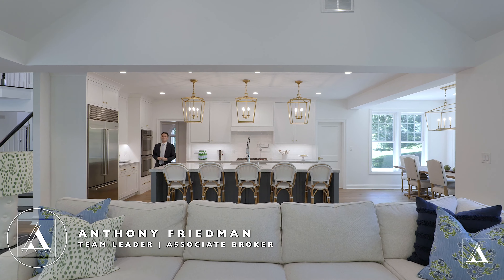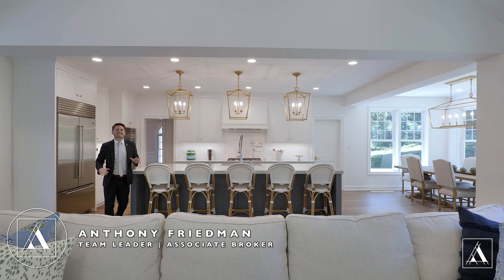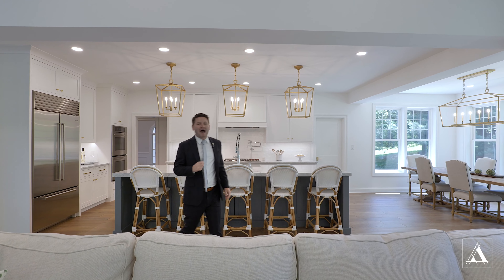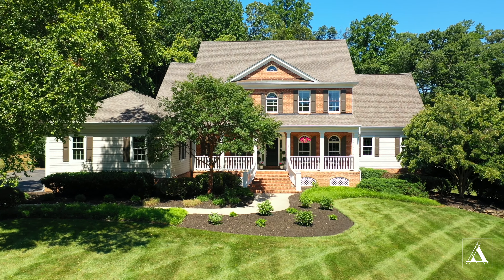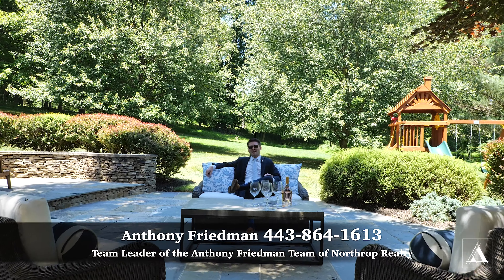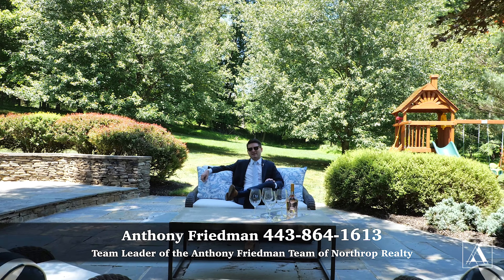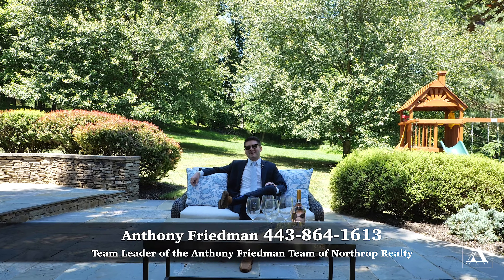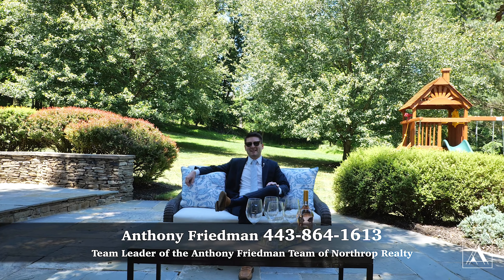Achieve the Lifestyle You've Always Dreamt Of: 2896 Hunt Valley Drive Property Tour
Welcome back to 2896 Hunt Valley Drive in Glenwood. If this one looks familiar to you, that's because I had the pleasure of representing the previous owners and selling it 2 years ago. The current owners, who previously purchased this home through another agent, have now given me the opportunity to represent them as the sellers! That is one of the ultimate compliments in my business! While it may look familiar from the outside, the inside has been extensively renovated.

This home was originally built by Selfridge and later expanded and renovated by the talented and local architect, Jonathan Rivera, along with the home owners.

It's located just minutes to Cattail Creek Country Club, 30 minutes to downtown Baltimore and under an hour to DC and of course the best of Howard Counties dining and attractions are just a short trip away.

This home is on 3 levels including a main level primary suite. The renovations are of the highest quality and finishes and every little detail was so well thought out. So let's go check it out!

Video by Best In-House Photography

Have questions about buying or selling in MD or DC? I want to be your go-to real estate guy!

Anthony Friedman
Associate Broker | Team Leader
Anthony Friedman Team of
Northrop Realty, A Long & Foster Co